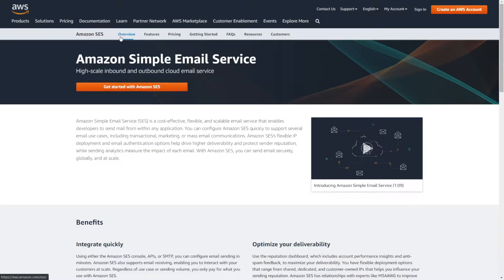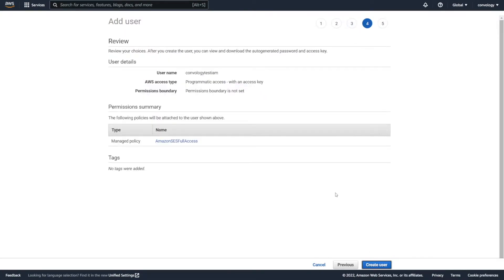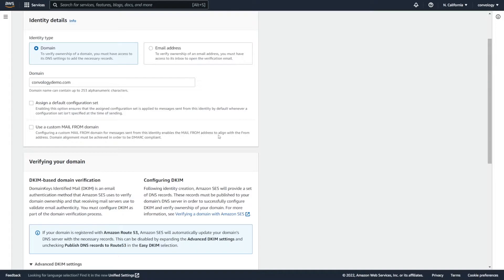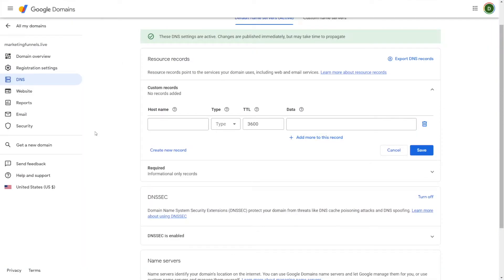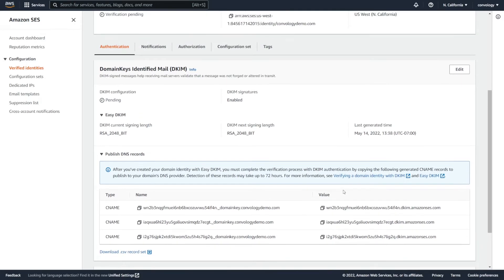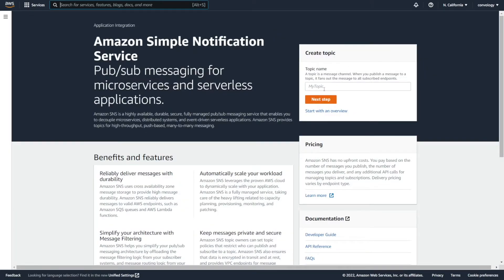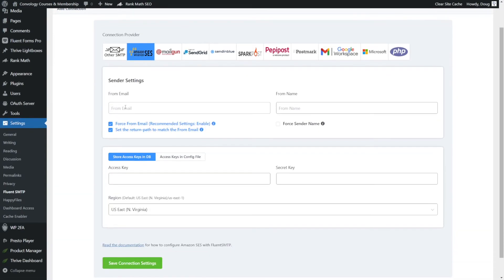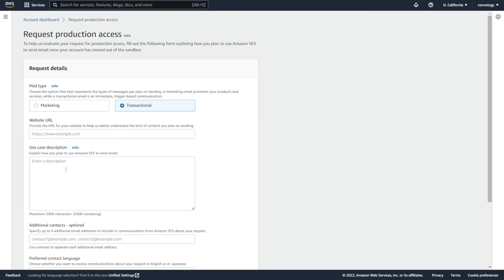Complete Amazon SES Setup and Walkthrough for FluentCRM (and Wordpress)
This tutorial is my complete start-to-finish walkthrough for setting up Amazon SES with FluentCRM and really all of Wordpress. Using this walkthrough, your website will be able to send transactional emails through Fluent SMTP.

This will handle all of your account-related, comment-related, WooCommerce, Thrive Apprentice, and any transactional/system emails sent by your website.

This will also cover any marketing emails you send through FluentCRM.

My cut-and-paste email template for getting out of the SES Sandbox is available to members of Convology Pro, along with an extended level of personalized support.